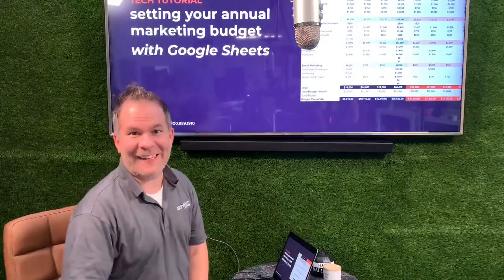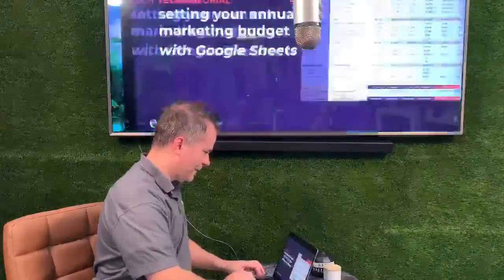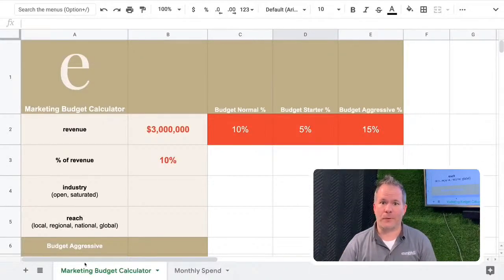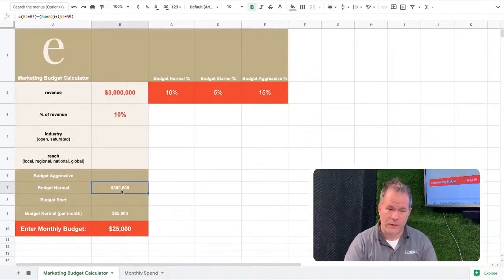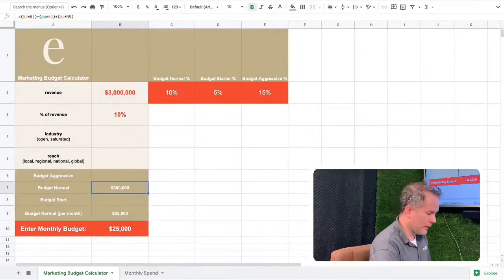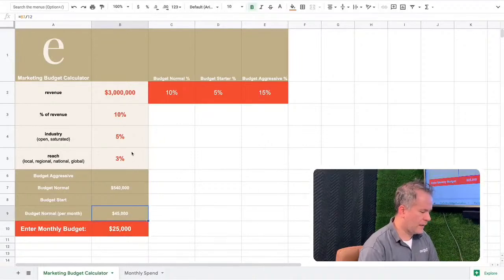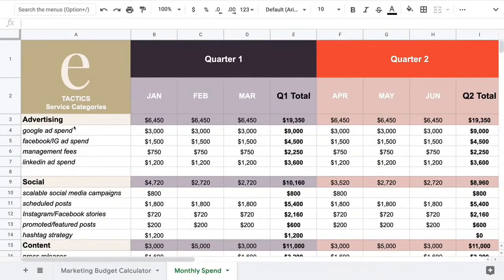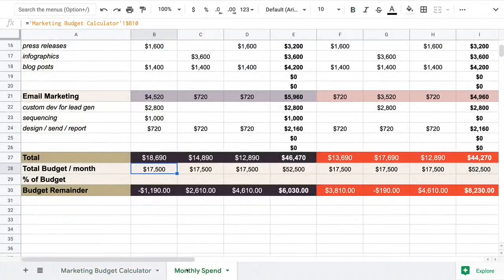Marketing Budget Template for Google Sheets | Tech Tutorials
we've discussed how much of total revenue should go toward your marketing budget, but managing that marketing spend is a whole other story. with this quick tutorial, you'll learn how to plan out that marketing budget with a template in Microsoft Excel or Google Sheets. 💸

with a Google Sheets marketing budget template, you can allocate and manage your marketing spend to effectively allocate your digital marketing budget. 📊

energyhill is a full-service, award-winning creative marketing agency in the Tampa Bay area. we create beautifully crafted experiences to give your brand a voice.